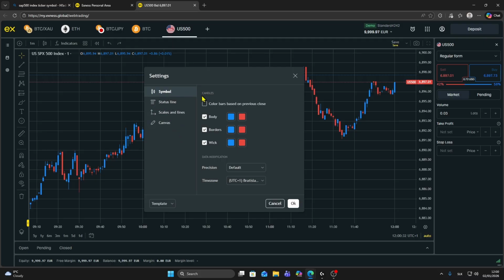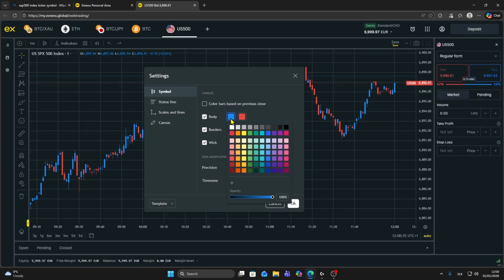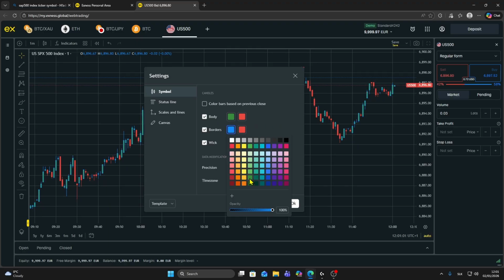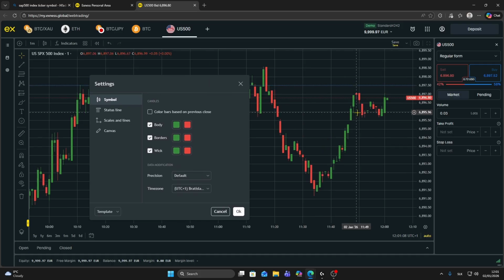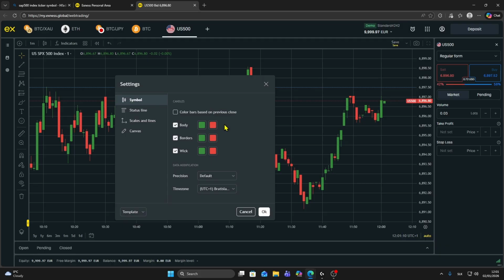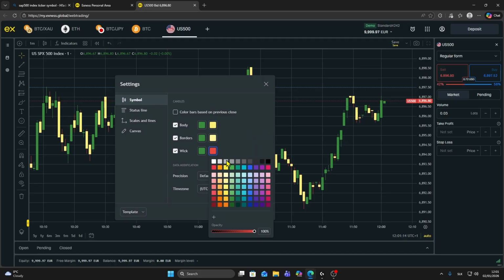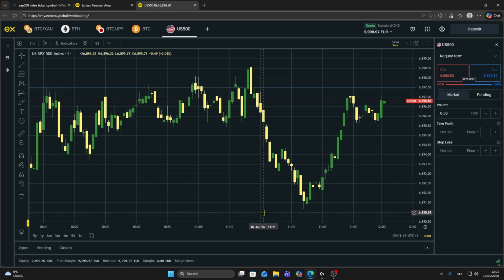How to Change Candle Colors on Exness Chart (2026)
In this video, I’ll show you how to change candle colors on Exness charts using the Exness Web Terminal. This tutorial explains how to access chart settings and customize candle body, border, and wick colors for both bullish and bearish candles.

You’ll learn how to open symbol settings, adjust colors for rising (bullish) and falling (bearish) candles, and apply a custom color scheme that fits your trading style. I also show how to revert back to the default candle colors if you change your mind.

change candle colors exness
exness candle color settings
how to change candle colors exness
exness chart customization
exness bullish bearish candles
exness web terminal chart
exness candle settings
exness technical analysis
exness trading tutorial
exness beginner guide